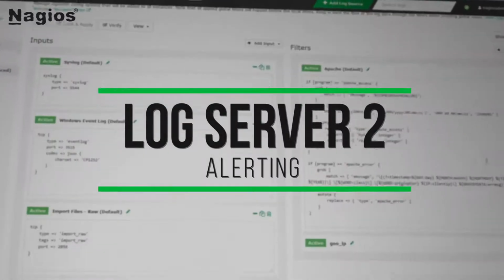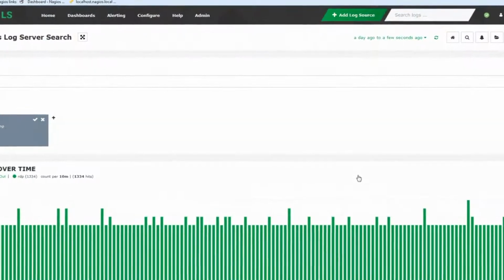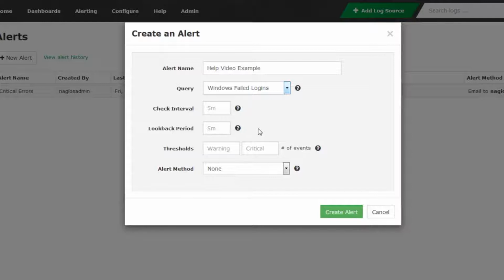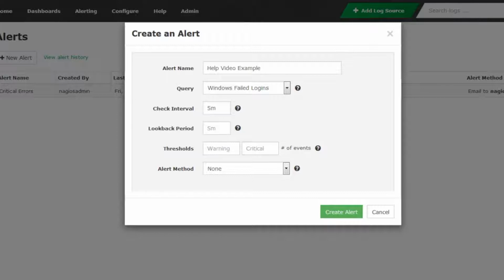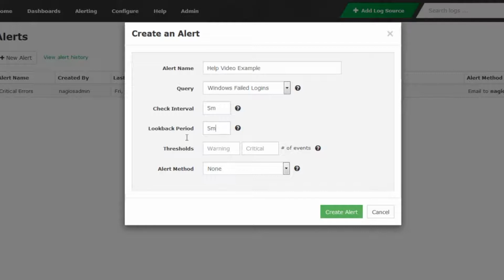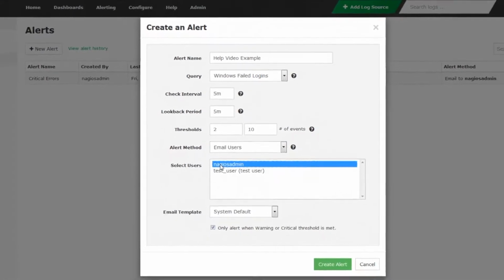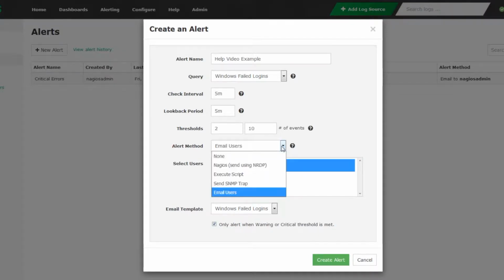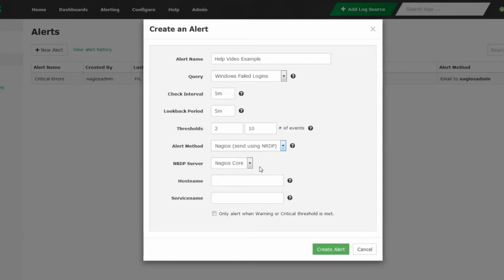Setting up alerts in Nagios Log Server 2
Nagios Log Server is the easy and powerful way to collect and analyze your application and server logs.